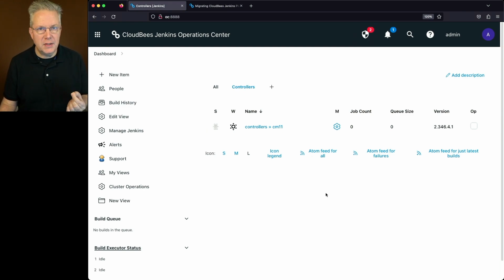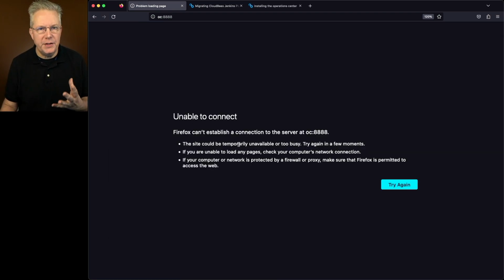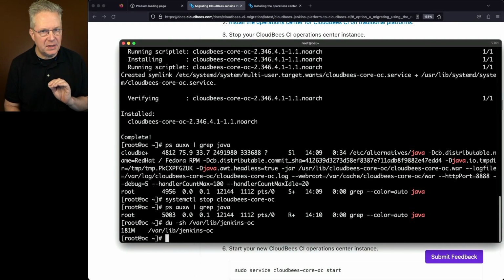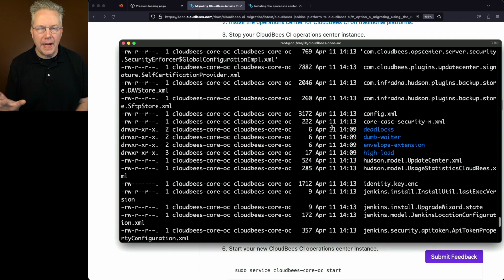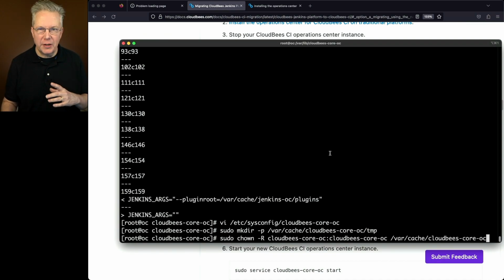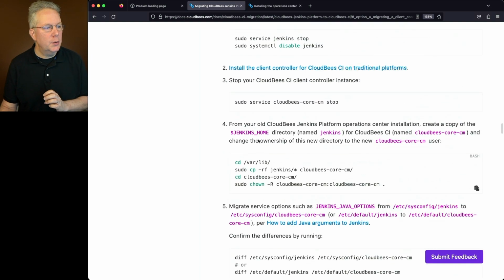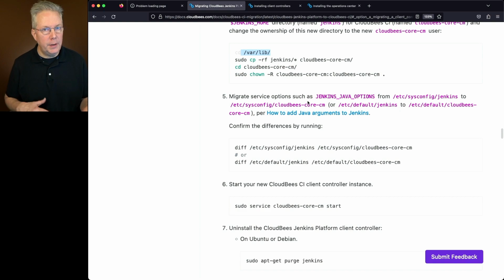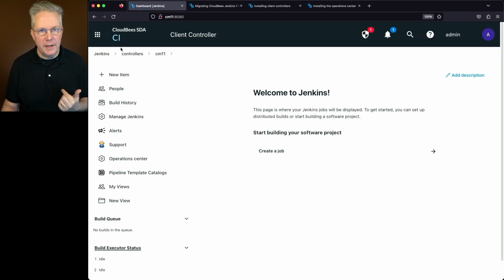In-Place Migration From CloudBees Jenkins Platform to CloudBees CI Using the Default User Account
Timecodes ⏱:

00:00 Introduction
00:14 Starting point
00:32 Review documentation
01:58 Migrate the Operations Center
11:17 Migrate the Client Controller

Information referenced in this video:

Option A: Migrating using the new default user account and new $JENKINS_HOME directory